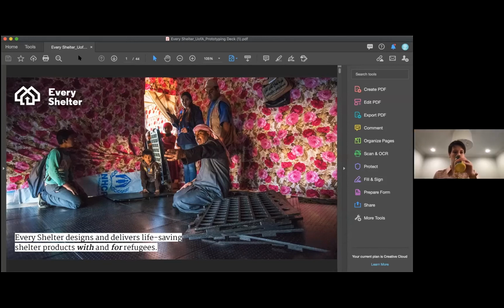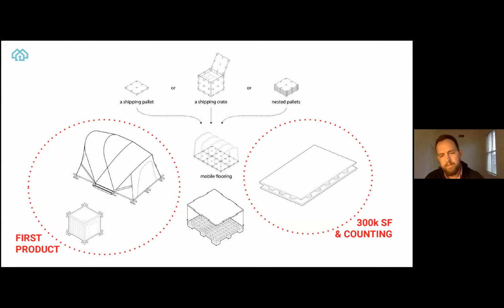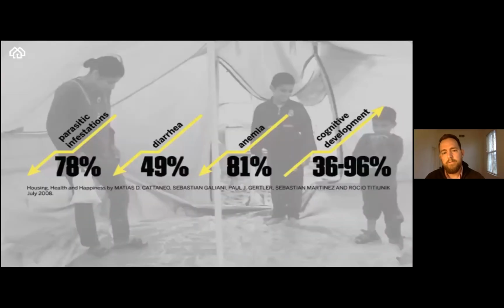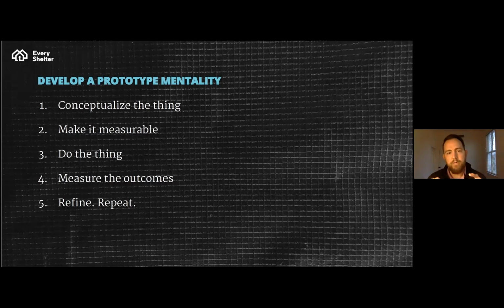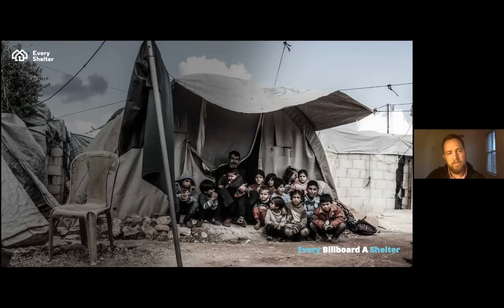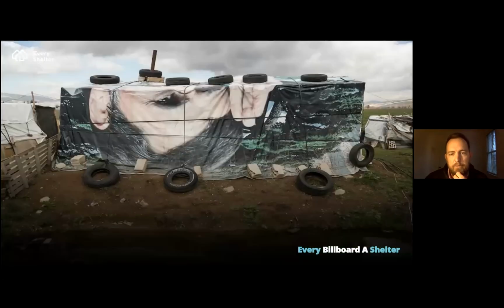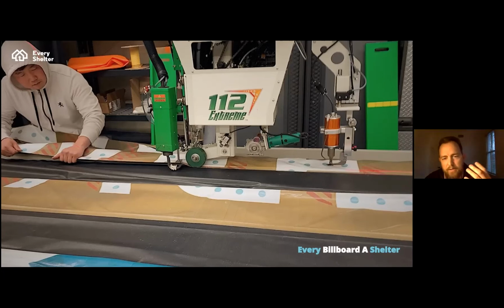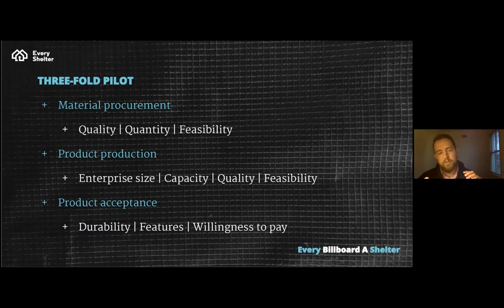CORE SERIES (ST) Prototyping (2.11.21) – UARK Office of Entrepreneurship & Innovation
In part three of this interactive series, hear from Scott Key, co-founder and CEO of Every Shelter, as he explains their current efforts to prototype shelter solutions for refugees.

Whether you are creating a physical prototype or digital interface, learn what a prototype is and how to get started. At the end of this four-part series, you will better understand how to identify meaningful problems, conduct empathy maps and customer discovery, use prototyping and experimentation to improve a business model, and create a connection with any audience.